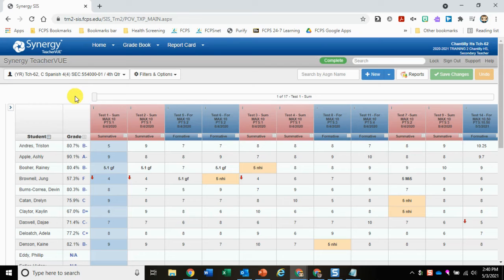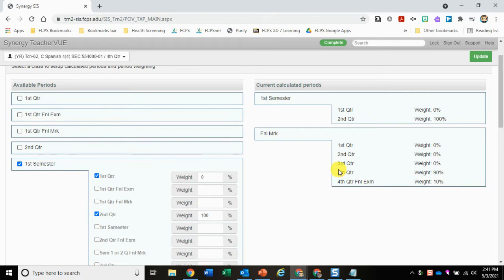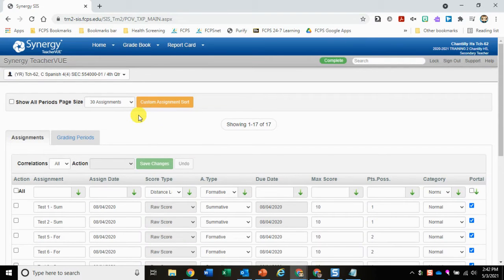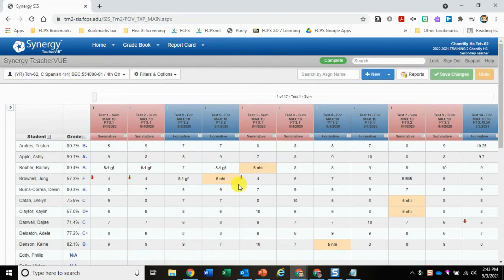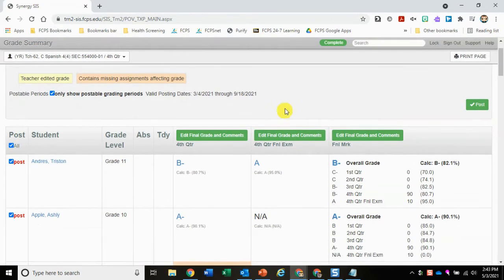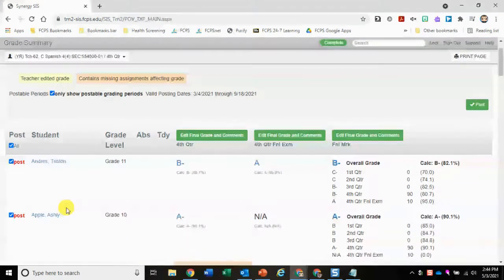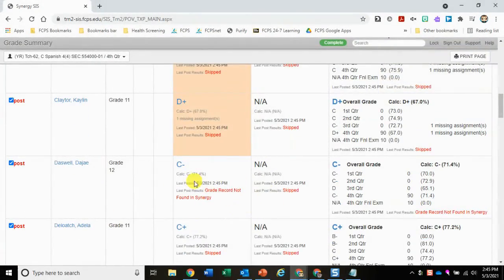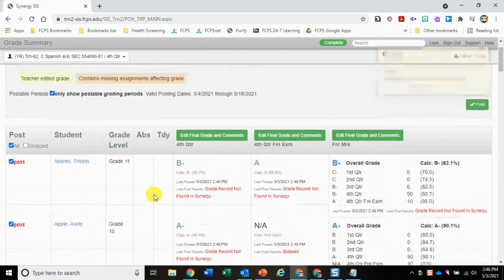SIS Rolling Gradebook Posting Video